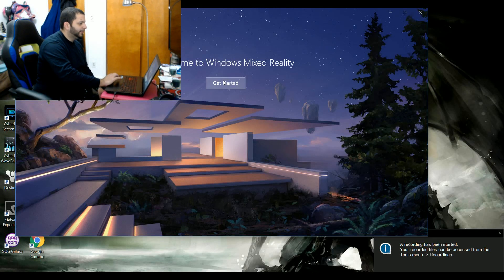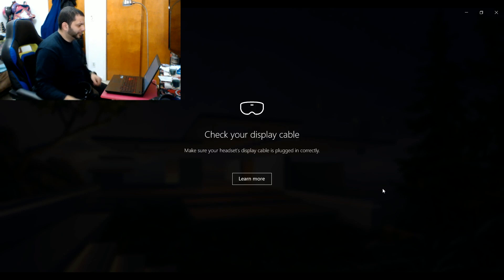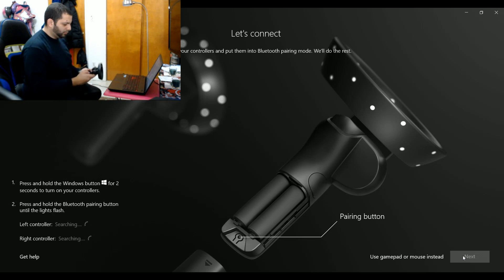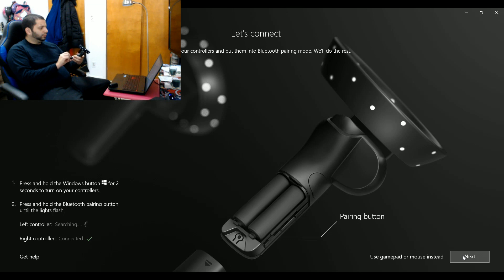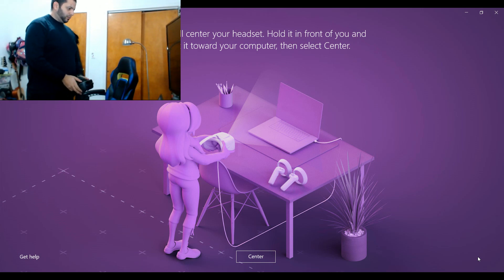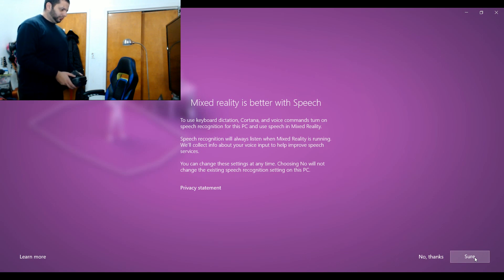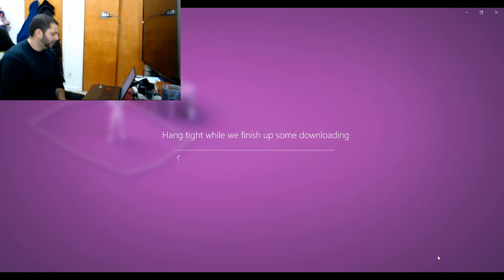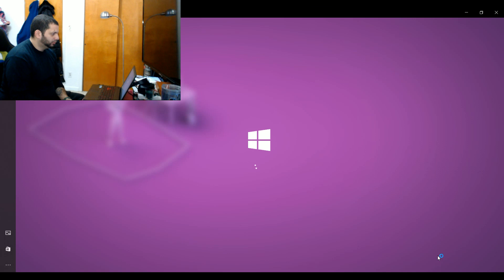How easy is it to set up Windows Mixed Reality/VR headset?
Lets check out how easy it is to set up a windows mixed reality headset.